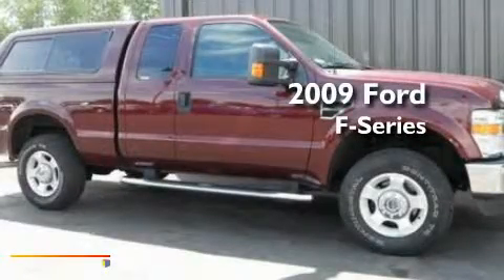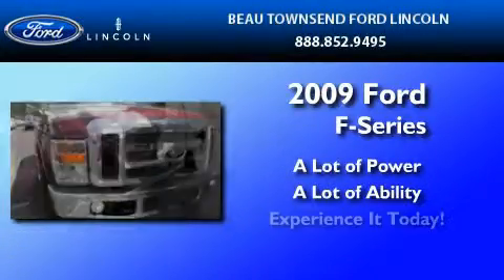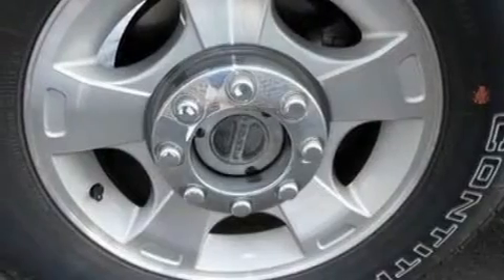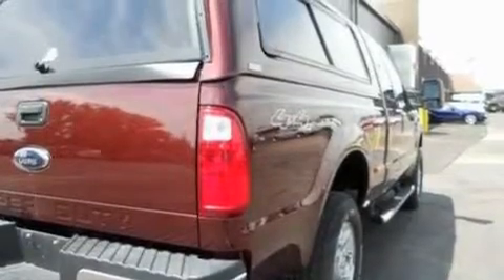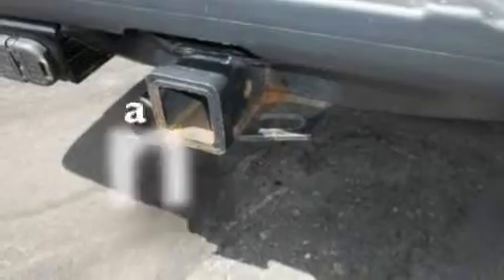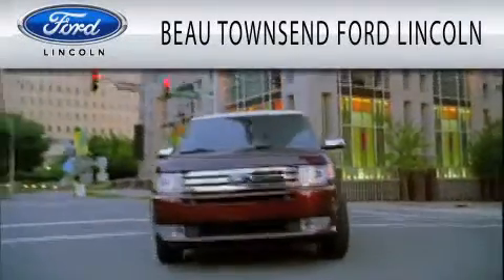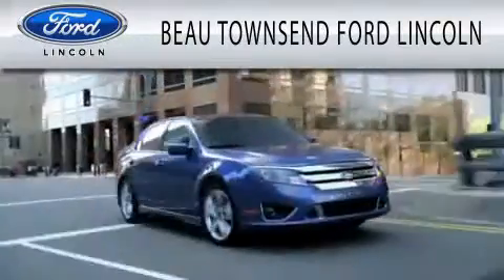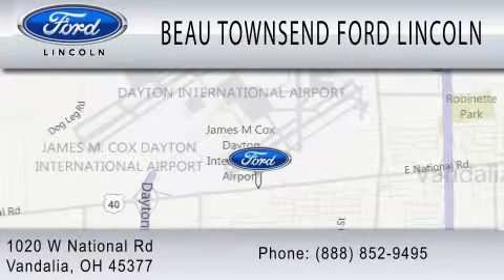2009 FORD F-250 OH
Year : 2009

 Make : FORD

 Model : F-250

 Miles : 16,870

 1020 W National Rd

  , OH 45377